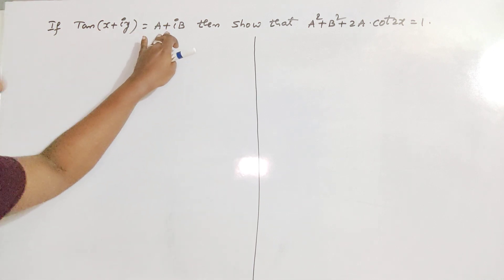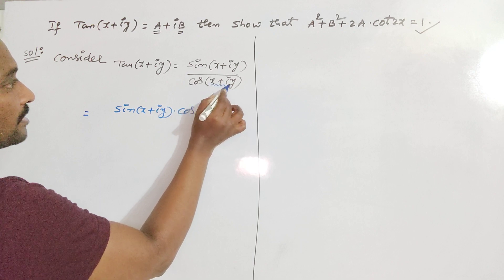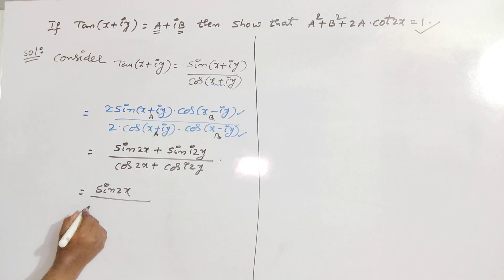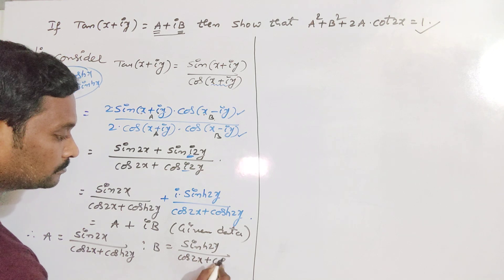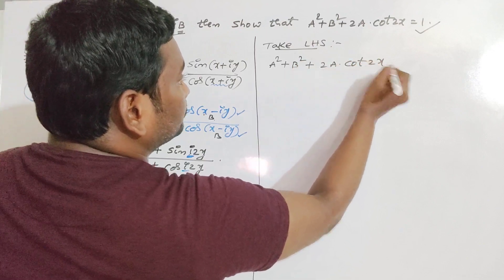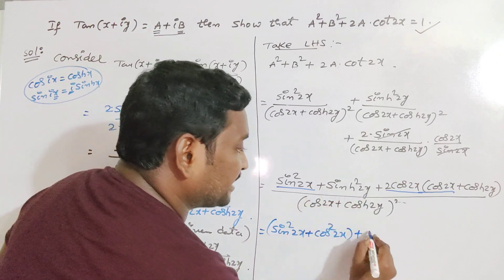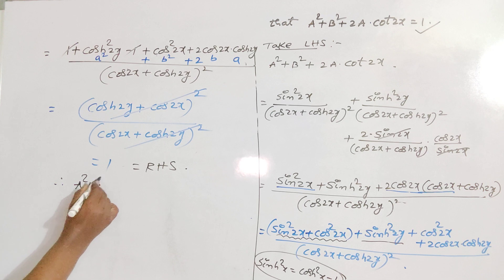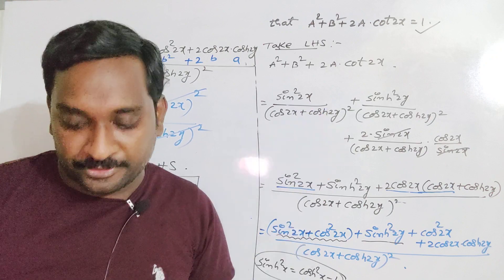5. PROBLEMS ON COMPLEX TRIGONOMETRIC FUNCTIONS